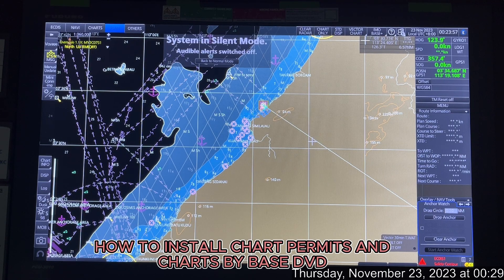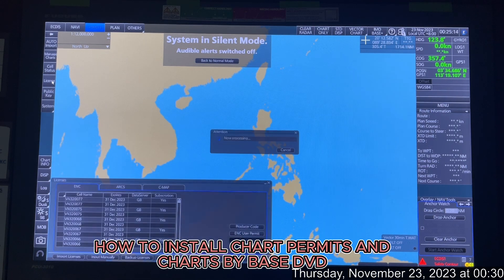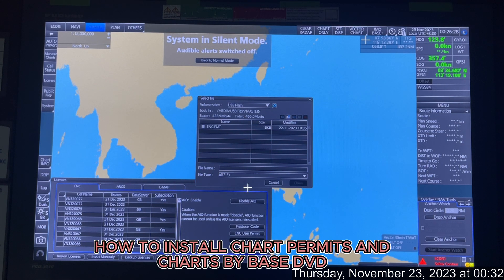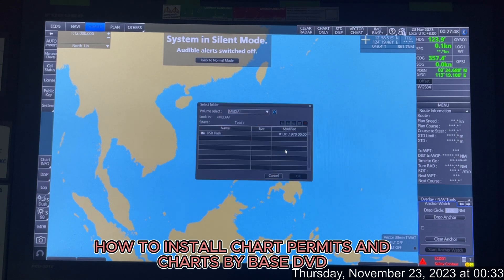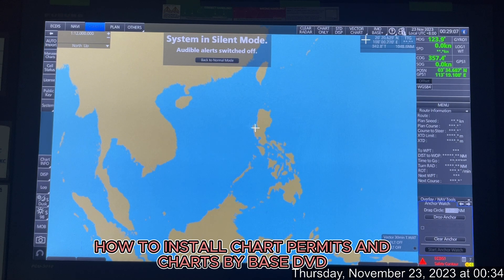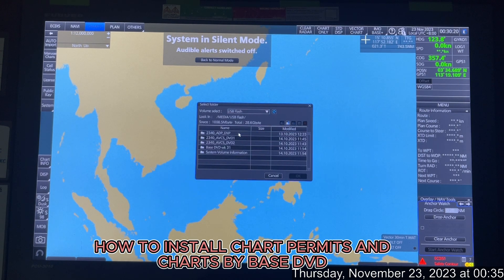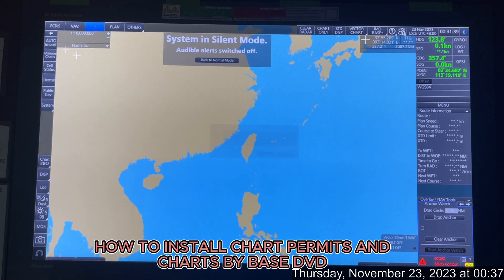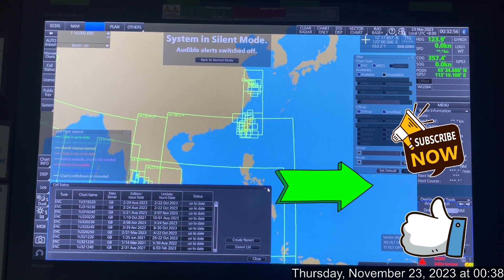HOW TO INSTALL CHART PERMITS AND CHARTS BY BASE DVD ON ECDIS FURUNO FMD 3000 by Piyushan